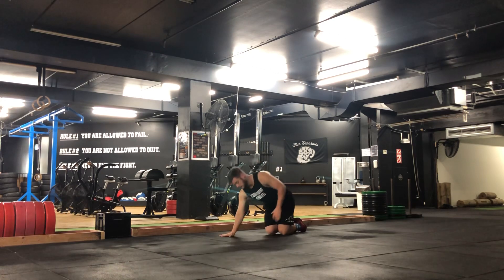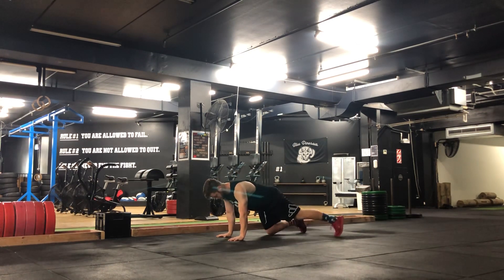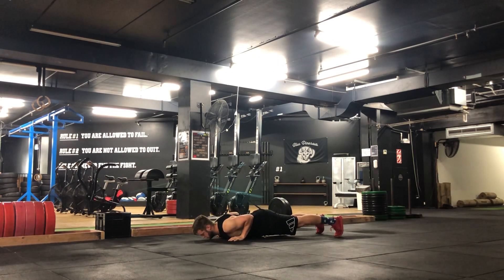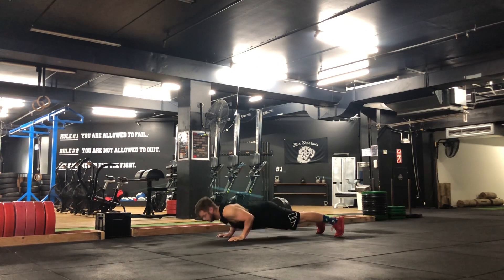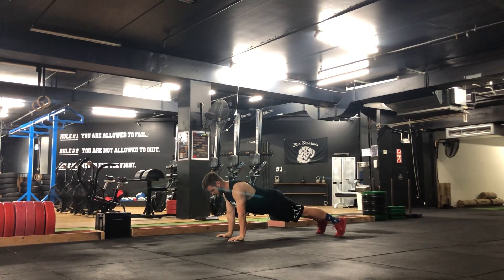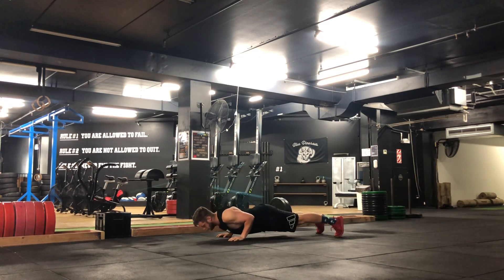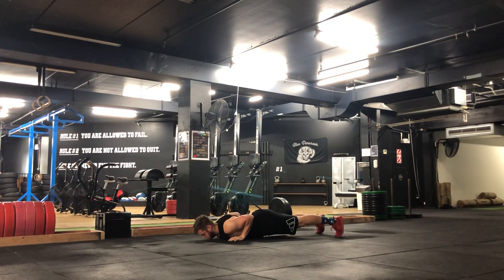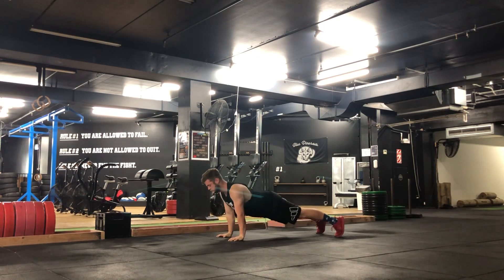Tempo Push Up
Lower the body for a tempo,
Pause at the bottom with only the chest and hands on the ground for a tempo,
Press up till the arm are straight for a tempo.